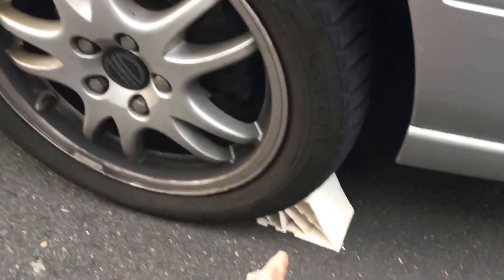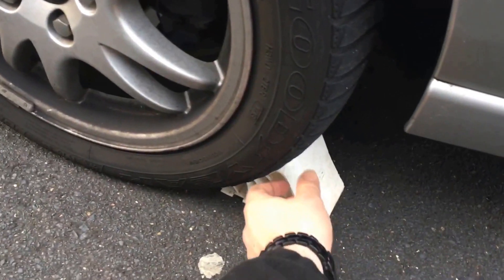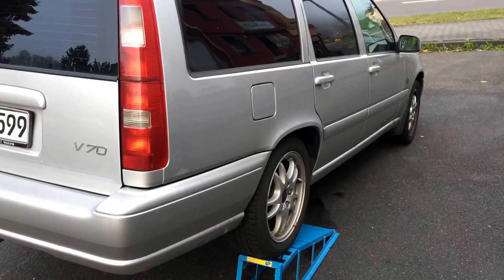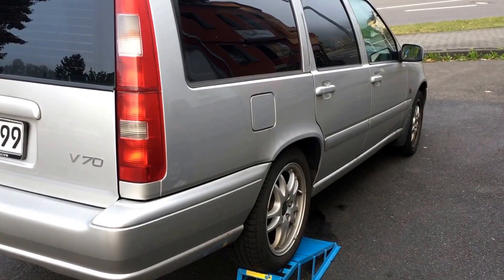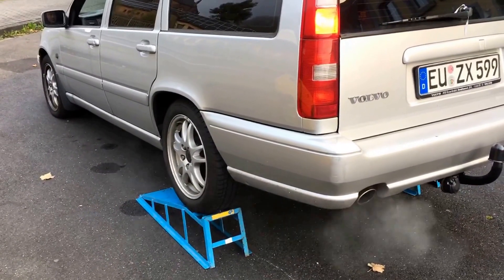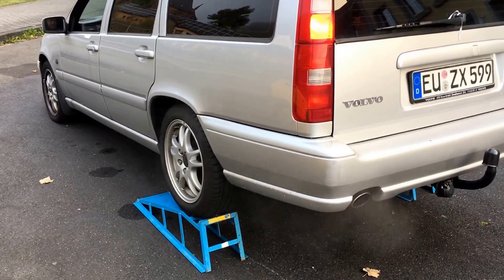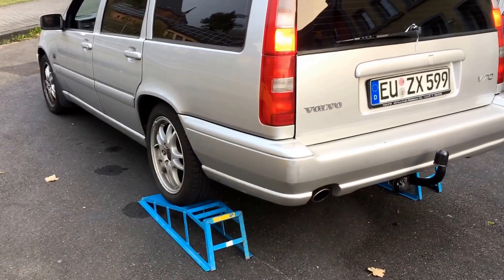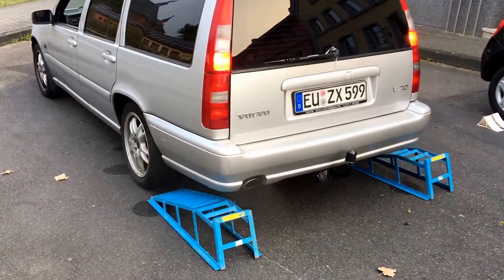How to use Car Lift Service Ramps Vehicle Ramp rear Version Volvo V70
Slim 11.5 degree loading angle over 66" ramps designed for low profile sports cars and trucks
Lifts a vehicle with low ground clearance 7" off the ground for maintenance and showroom display
16" Wheel platforms with integrated wheel stops
Raised side rails help wheels stay on track during loading and unloading
Made with durable, heavy duty, all-aluminum construction with a 3,000 lb capacity